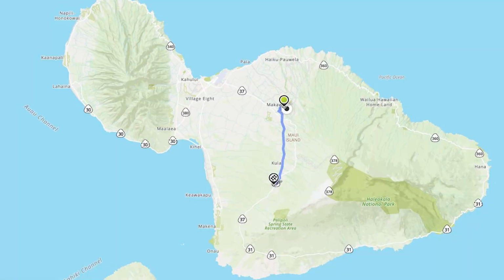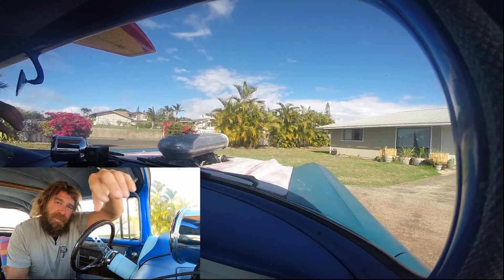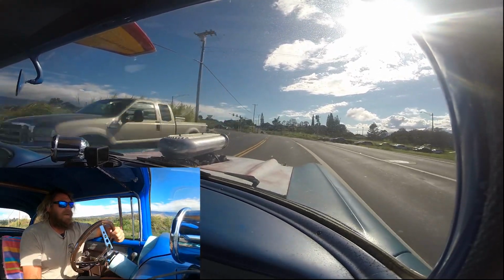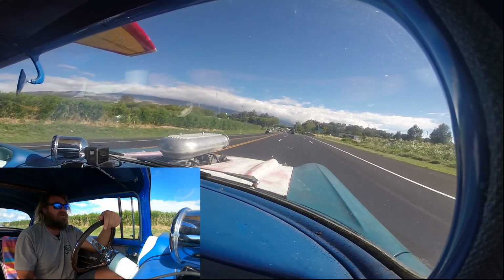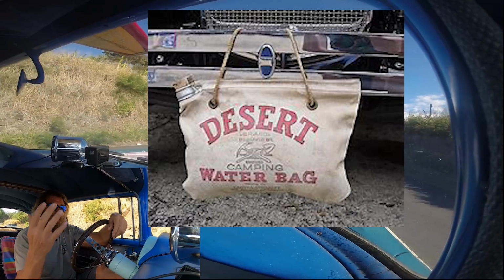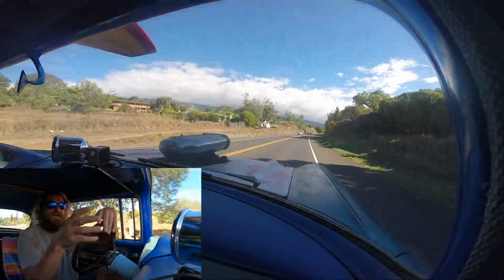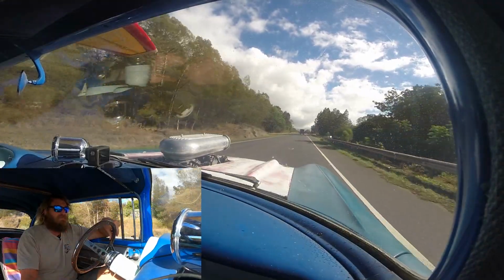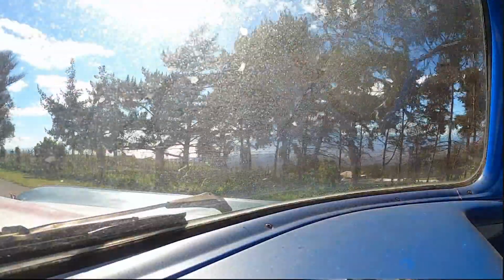Driving the 57 on Haleakalah Highway to Lauie Drive from Makawao....PLUS CQT and Story Time!!!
That's right kids!! We are off on another adventure...well actually. I am off to go drive to see a '74 bronco and you folks are along for the ride of your...well its a ride. Aloha!!